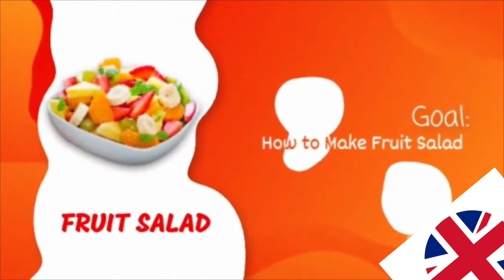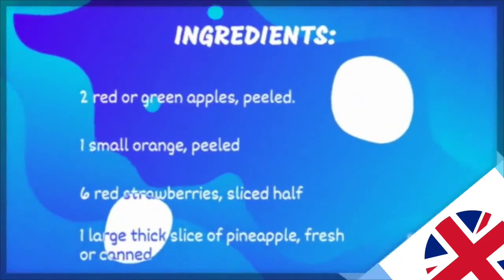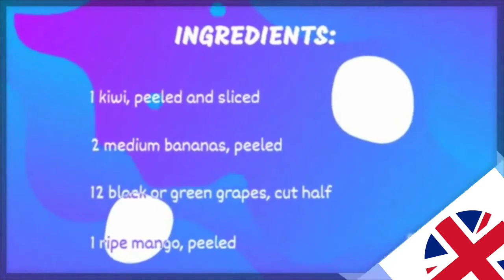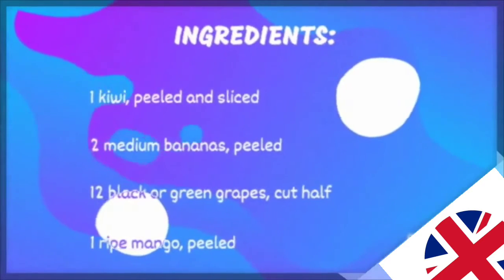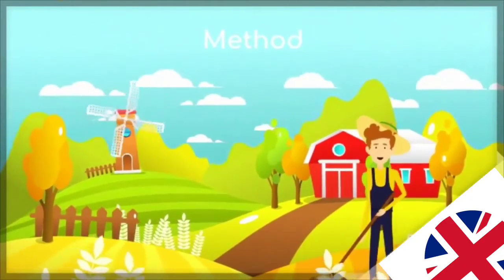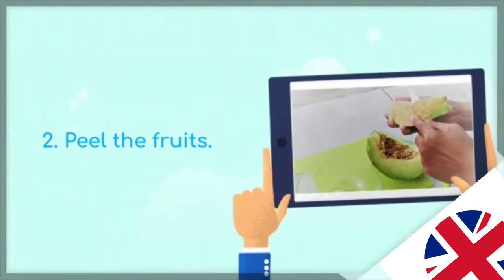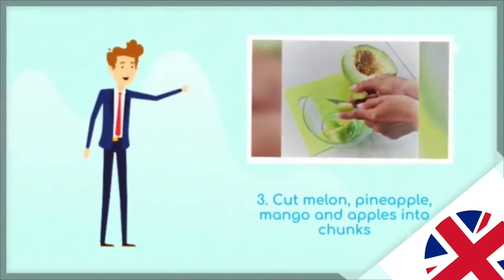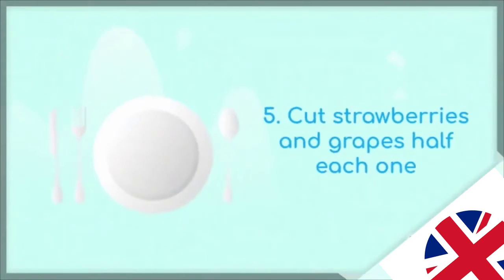PROCEDURE TEXT(How to make salad?)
How to make salad?
Wa